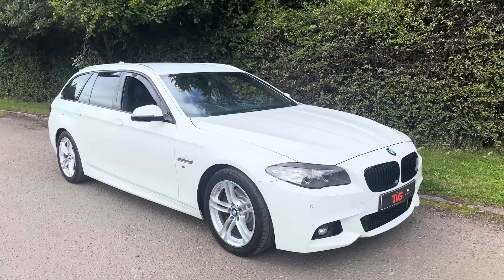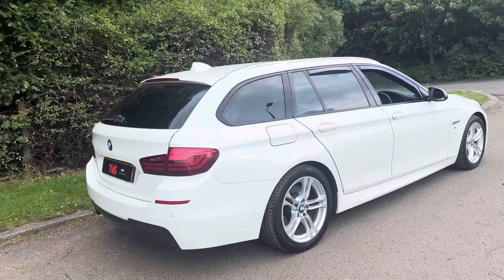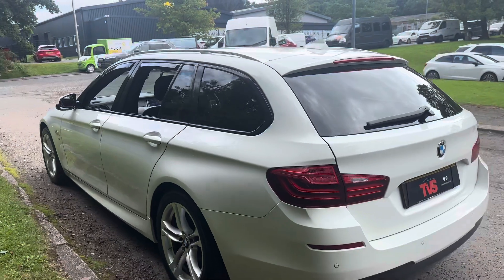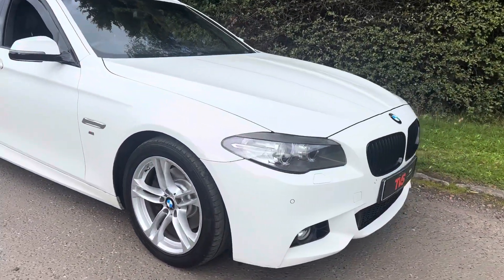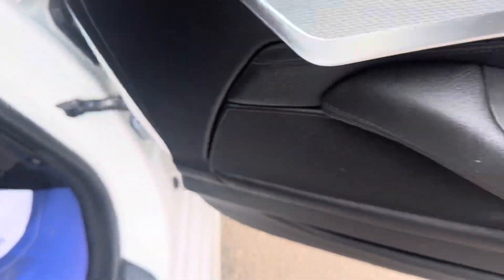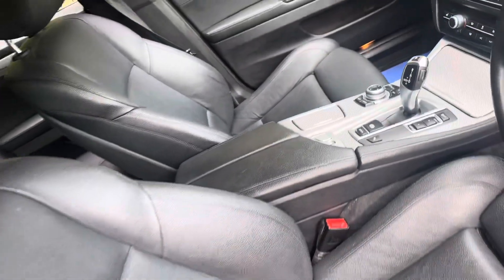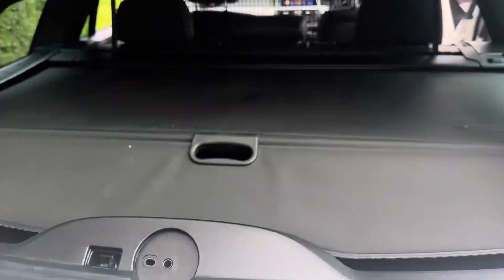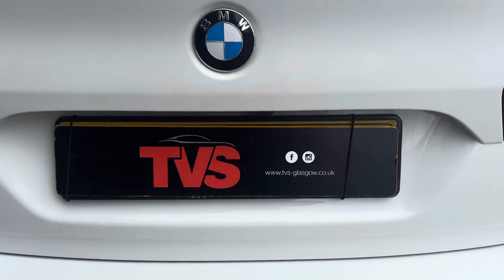2015 BMW 520d M Sport Touring *Euro 6* on sale at TVS Specialist Cars